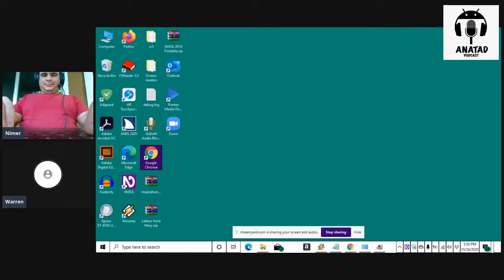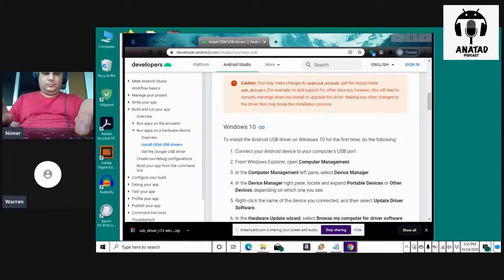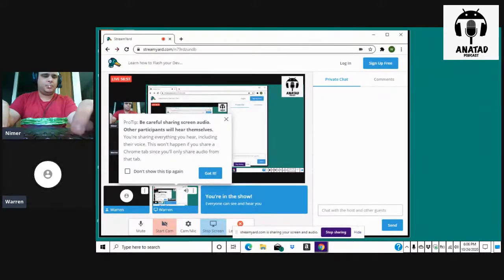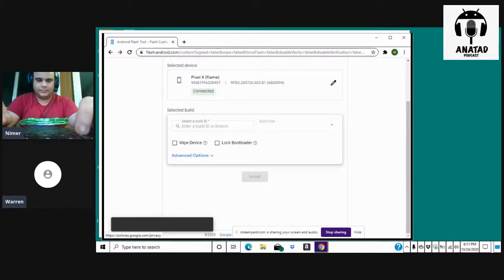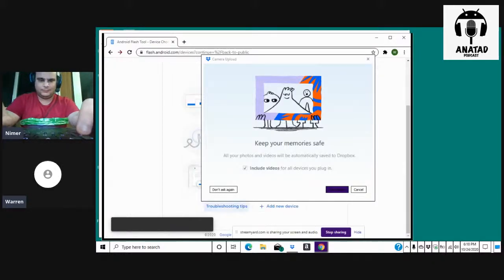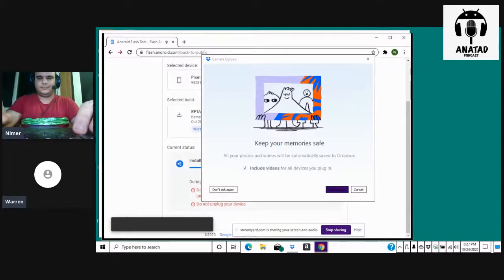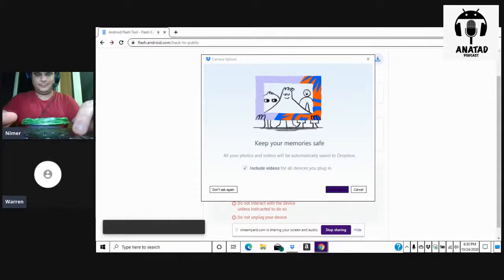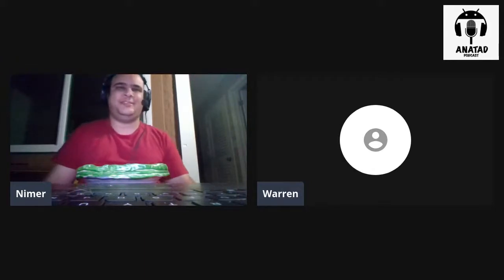Learn how to Flash your Device Back to Stock Build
We will be flashing Warren's Pixel 4 bac to stock Android. This is intended for screenreader users, and you will hear screen reading technology reading the content of the screen, however you will also be able to see what is on screen as we will be screensharing.

Did you know that we pay more than $50/month to bring this content to you? If you enjoy and value our content, please consider donating. Any contribution, no matter how small, helps us give you more app demos, device reviews, and tips to help you make the most of your technology.

You can either make a one-time, individual donation as a guest, or you can donate monthly using our various tiers.

If you are an individual or business and wish to sponsor the podcast, and would like for us to advertise your business or social channels in return, please get in touch, or check out our donation page for the relevant option.

Please consider sharing our podcast with your friends, and let app developers know that you heard a demo of their app on our podcast by tagging them on Twitter.

We thank you for your support, and for your listenership!

Get in Touch:
To get in touch, you can fill out the contact form on our website.